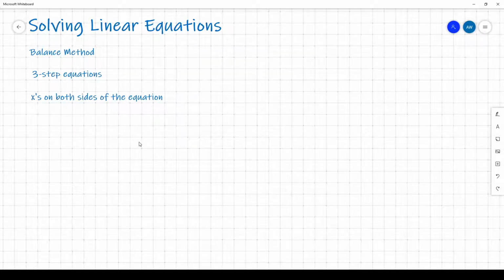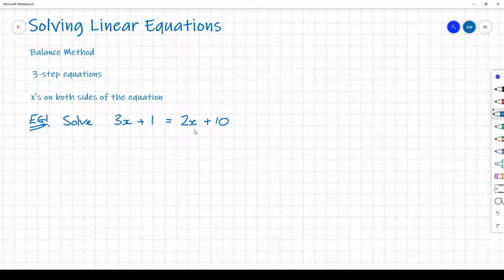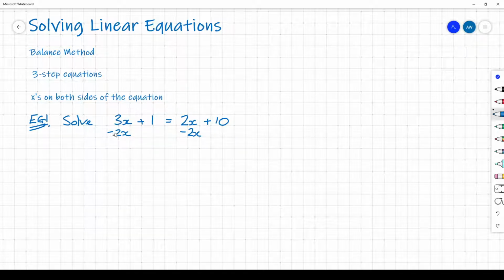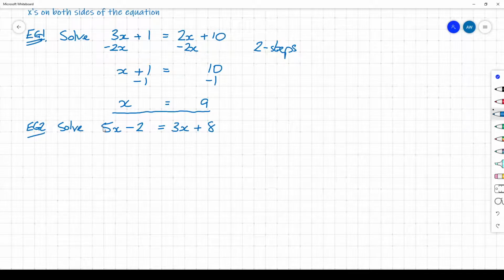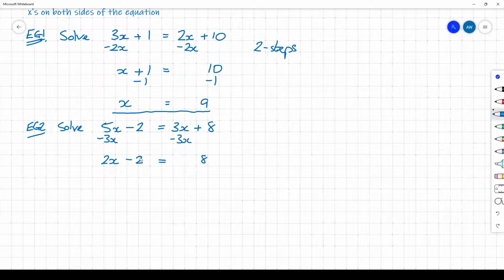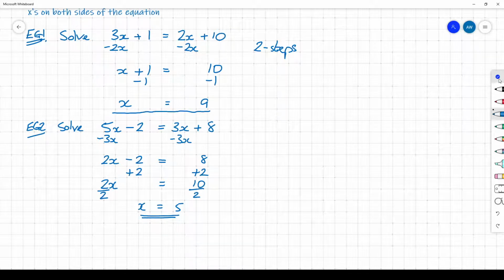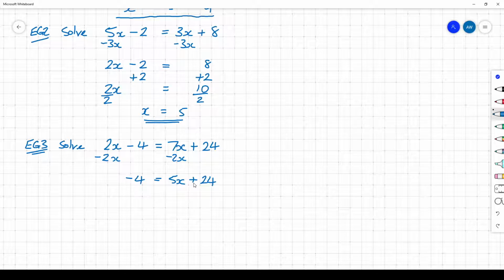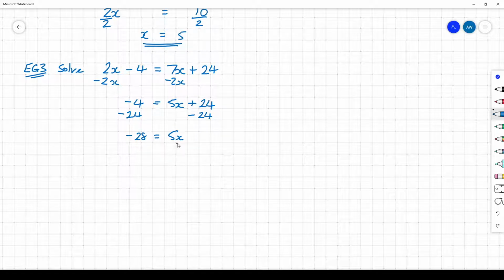Solving Linear Equations - 3 step x's both sides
A video with examples and explanations on how to solve a linear equation with x terms on both sides of the equation and three steps to solve.